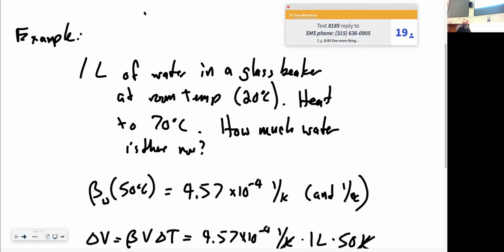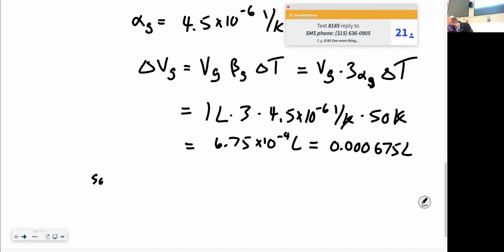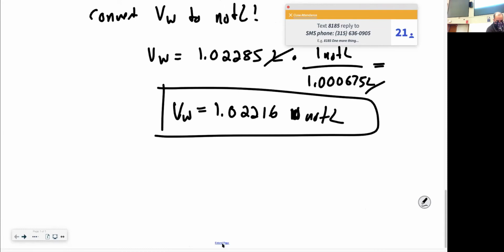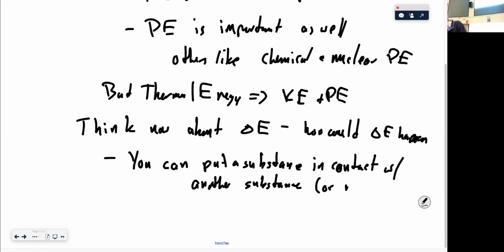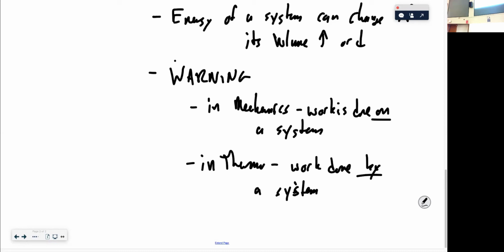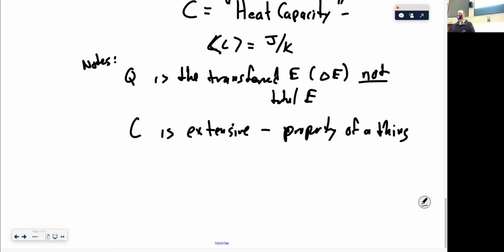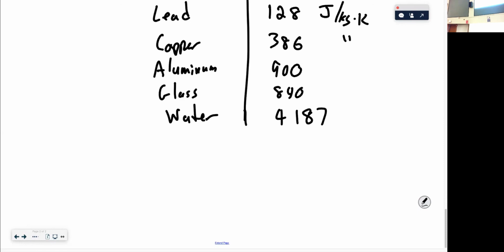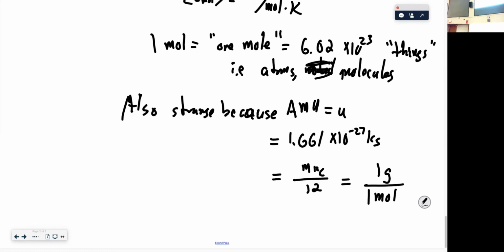Class Video Oct 21 - Heat Capacity, Specific Heat